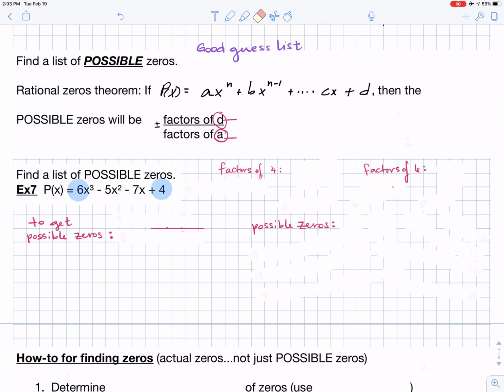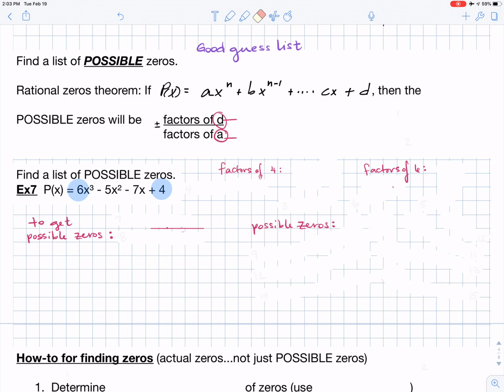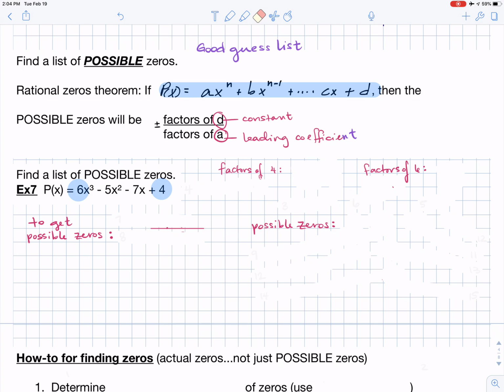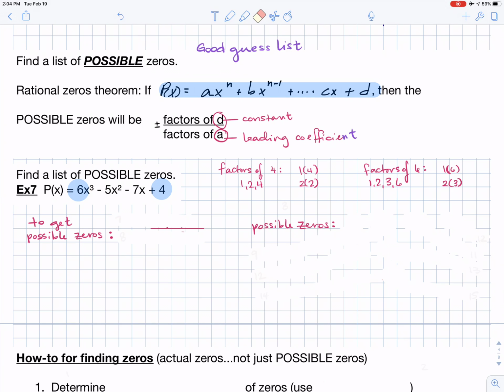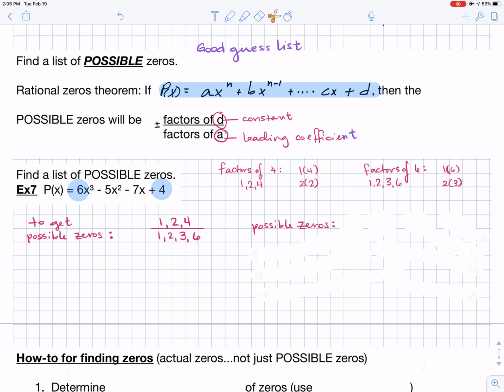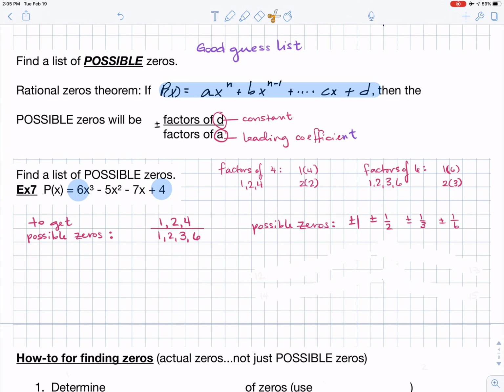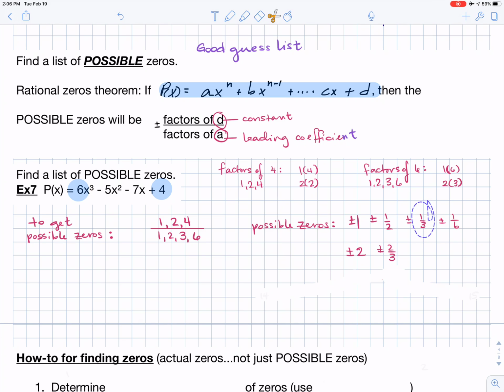possible zeros (110.4.3b)